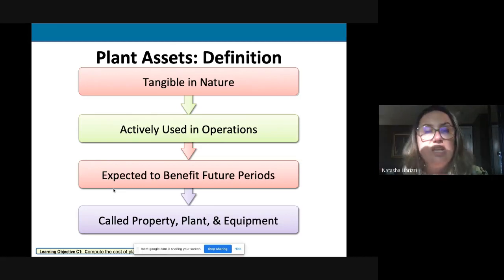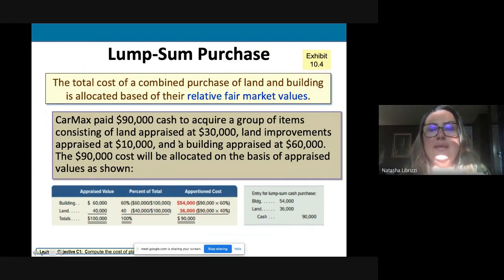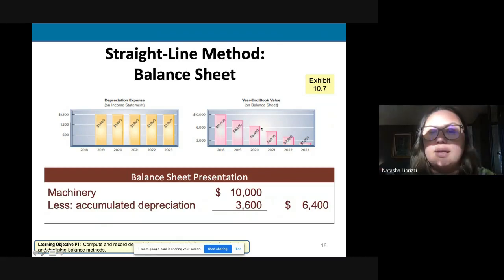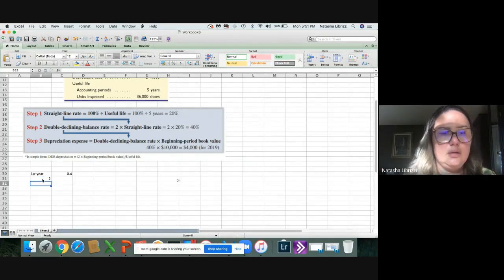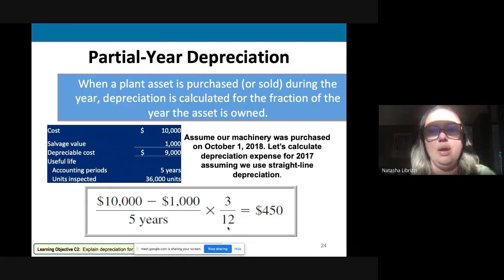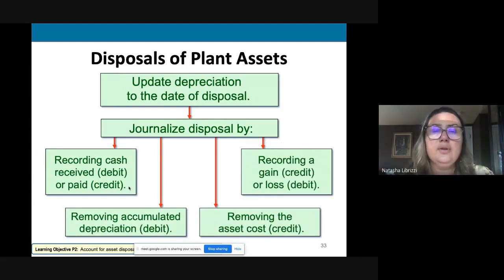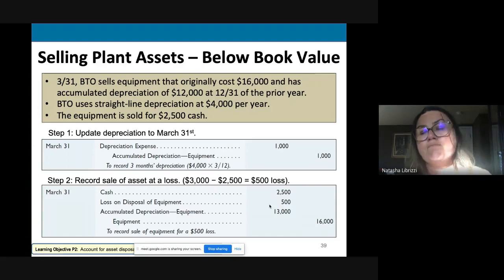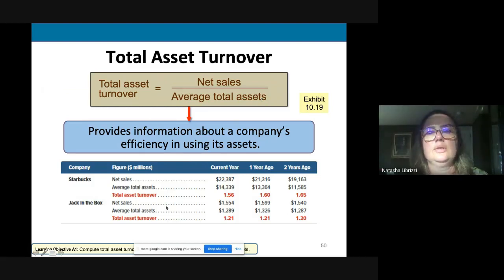Financial Accounting - Plant Assets Video 10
0:00 START
1:44 Learning Objective C1 (Compute the cost of plant assets.)
1:47 Plant Assets: Definition
2:33 Plant Assets: Four Issues
3:07 Cost Determination
4:41 Machinery and Equipment
4:51 Buildings
6:02 Land Improvements
6:13 Land
7:01 A Note on Lump-Sum Purchases
10:17 Learning Objective P1 (Compute and record depreciation using the straight-line, units-of-production, and declining-balance methods)
10:28 Depreciation
12:18 Factors of Depreciation Calculation
12:56 Methods of Depreciation (Introduction)
13:50 Straight Line Depreciation
16:27 Units of Production Depreciation
19:06 Declining Balance Depreciation
27:20 Learning Objective C2 (Explain depreciation for partial years and changes in estimates.)
27:24 Partial Year Depreciation
28:33 Changes in Estimates
30:52 Asset Impairments
31:18 Learning Objective C3 (Distinguish between revenue and capital expenditures, and account for them.)
31:48 Additional Expenditures
32:46 Revenue and Capital Expenditures
33:21 Learning Objective P2 (Account for asset disposal through discarding or selling an asset.)
34:00 Disposals of Plant Assets
34:57 Discarding Plant Assets
35:34 Discarding Plant Assets when it is fully depreciated
36:13 Discarding Plant Assets when it isn’t fully depreciated
37:52 Selling Plant Assets at Book Value
38:57 Selling Plant Assets above Book Value
40:06 Selling Plant Assets below Book Value
40:54 Learning Objective P3 (Account for natural resource assets and their depletion.)
41:13 Natural Resources
42:10 Cost Determination and Depletion
43:16 Depletion of Resources (Journal Entry)
43:58 Plant Assets tied to Extracting
44:18 Learning Objective P4 (Account for intangible assets.)
44:27 Intangible Assets
44:49 Cost Determination
45:42 Learning Objective A1 (Compute total asset turnover and apply it to analyze a company’s use of assets.)
47:47 END